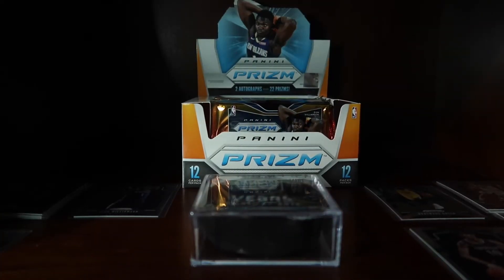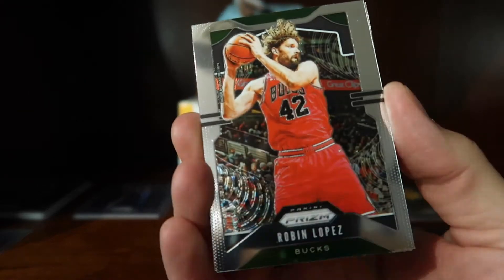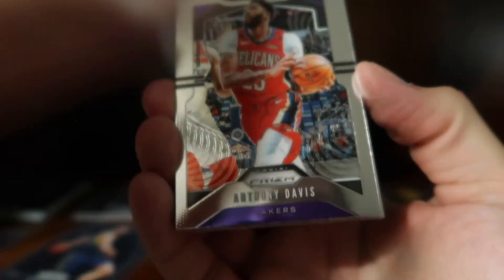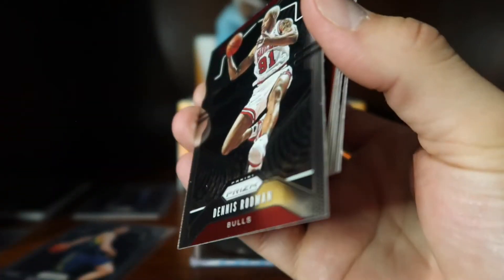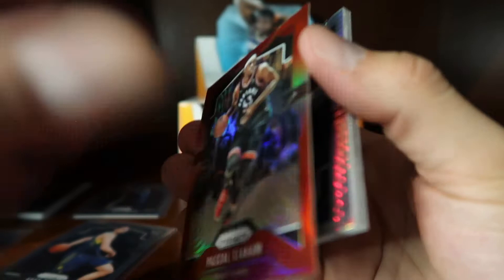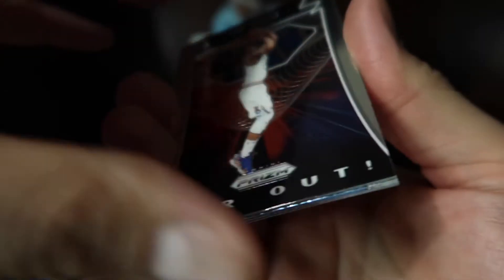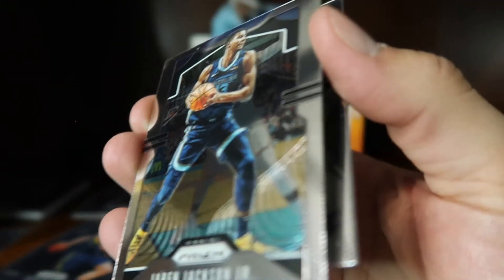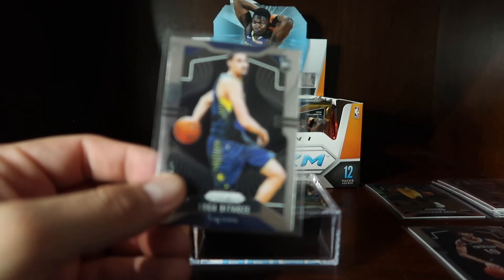HUNT4ZION 2019 20 PRIZM HOBBY PACK #4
Rip wax in comfort and save 20% on your first order with MeUndies*

Contents and opinions are my own. Video recordings were taken by Abel in Vegas